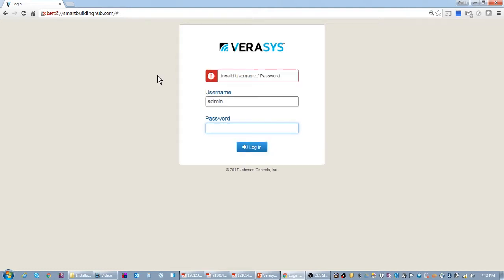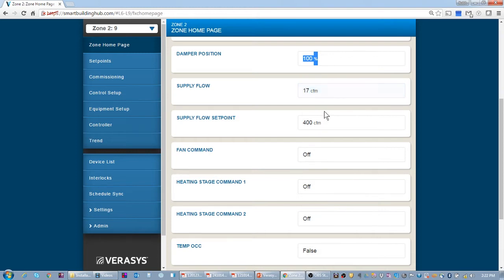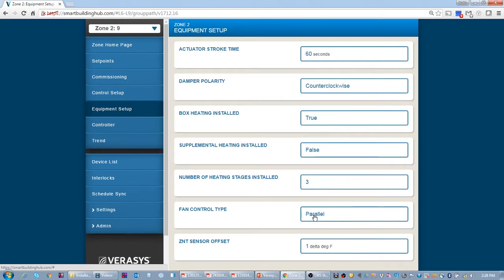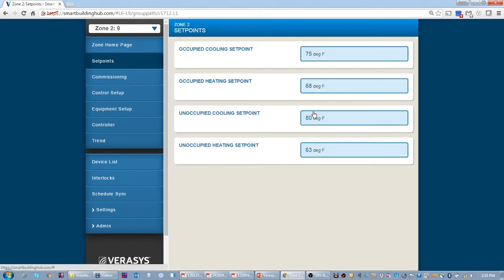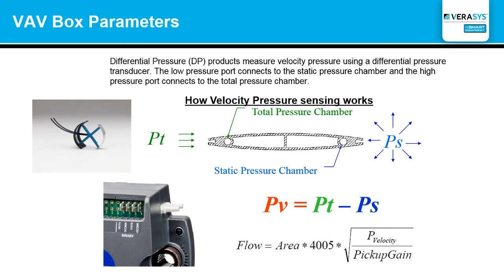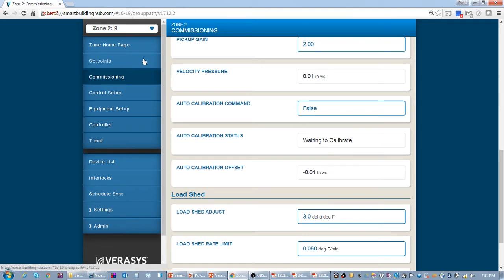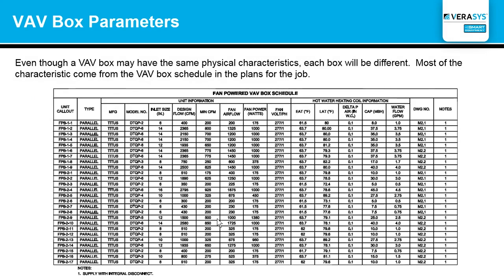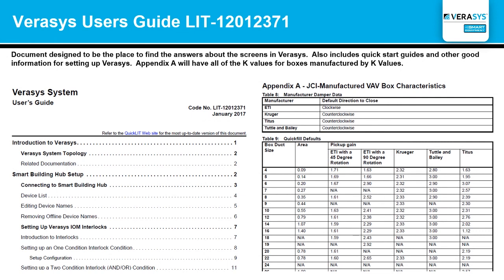ZEC410 Controller Setup through Verasys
Tutorial for how to setup the zone equipment controller (ZEC410) through the Verasys controls syste